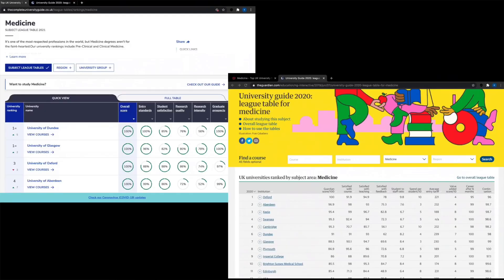GRADUATING FROM THE BEST MEDICAL SCHOOL IN THE UK!Does it really matter? Watch this before choosing!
Timestamps:
Introduction: 0:00
Making Your Own Rankings: 0:52
Course Structure: 2:32
Intercalated BSc: 5:46
Location: 7:05

Hello Everyone
My name is Shreyas Vinayak and I’m a junior doctor currently working in the National Health Service UK.
So just recently, my University was ranked one of the best Medical Schools in the UK.
In this video I talk about if rankings really do matter when choosing your medical school and criteria's that you should think about when making your decision.
I’ve started a new YouTube channel that’s designed to aid and help medical students as well as young doctors through their course. I’m also going to be incorporating productivity tips as well as tech videos but for more information, please do watch my intro video😄 Hope you guys like and subscribe and stay tuned for more 😊